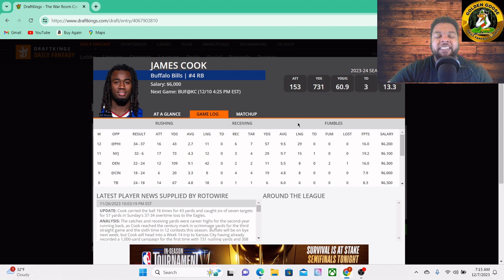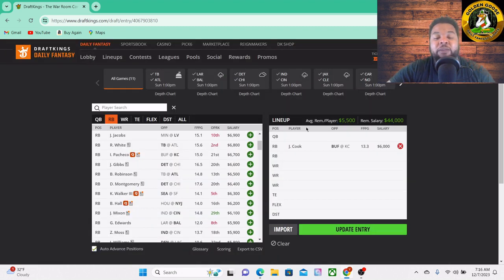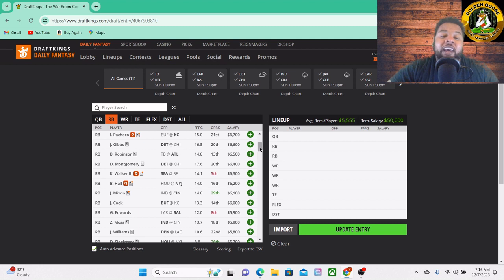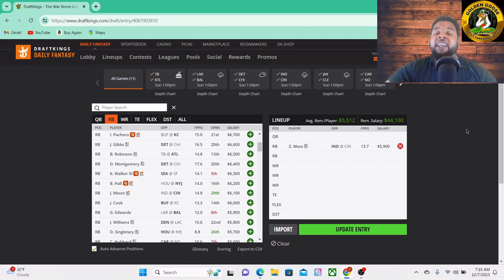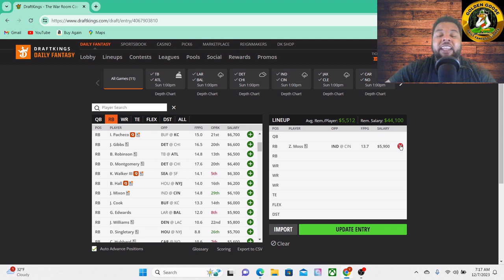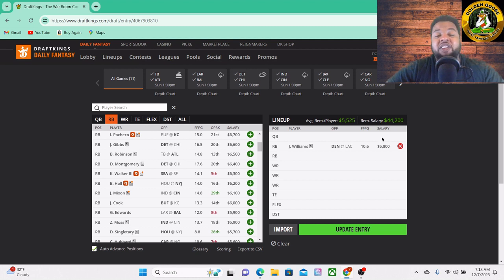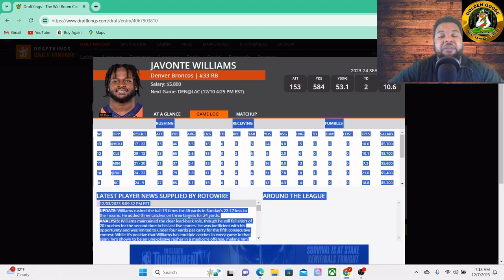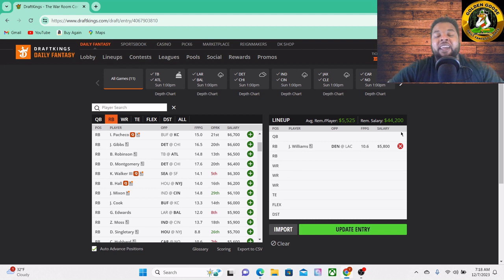3rd & Gold RBs Week 14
Three running backs i will be taking a look at on Draftkings this week.